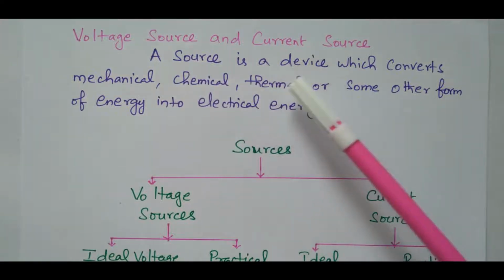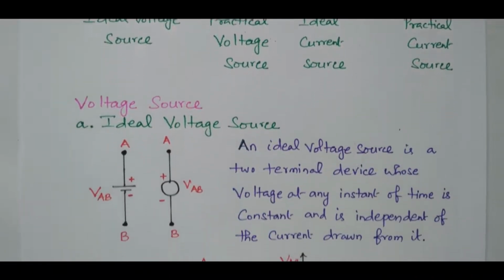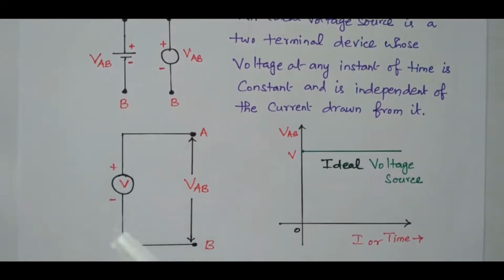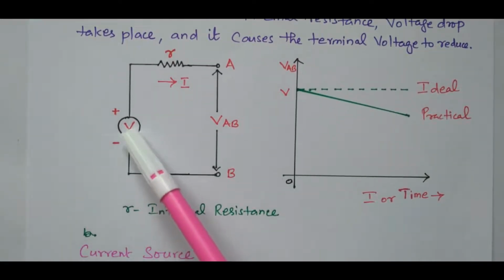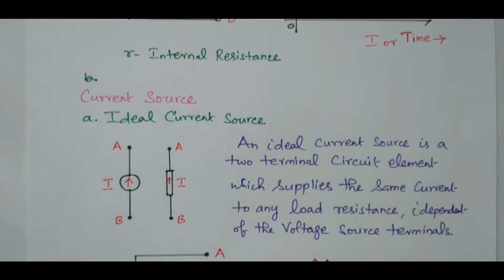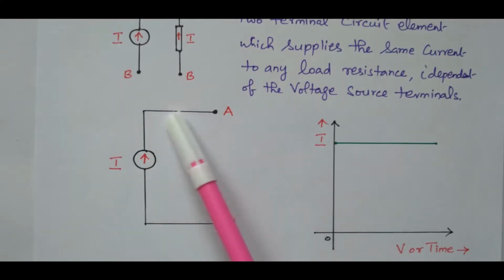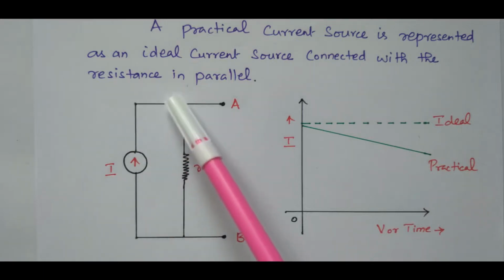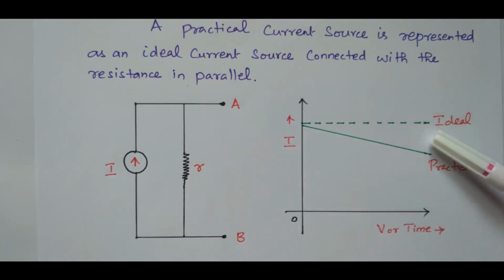Ideal and Practical Voltage Source and Current Source - DC Circuits - Basic Electrical Engineering